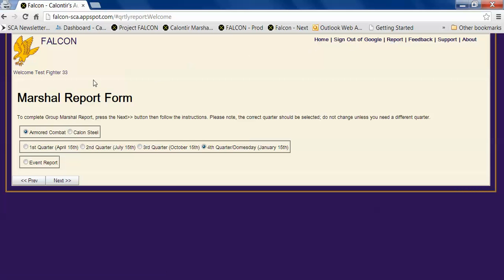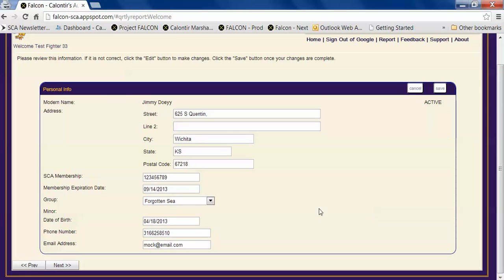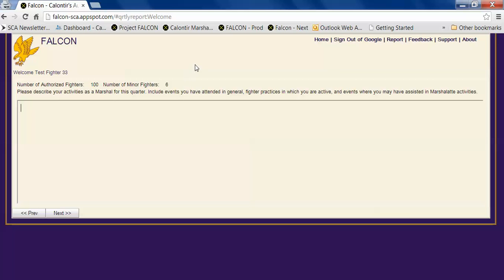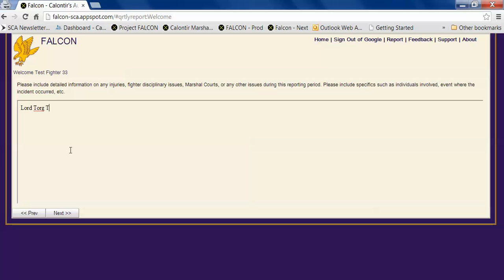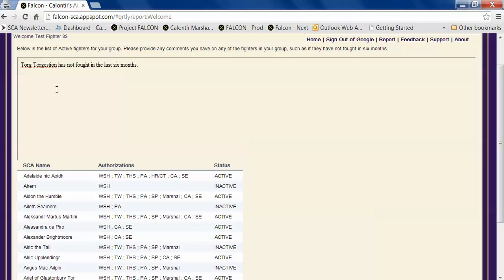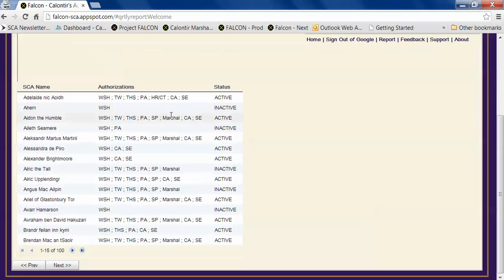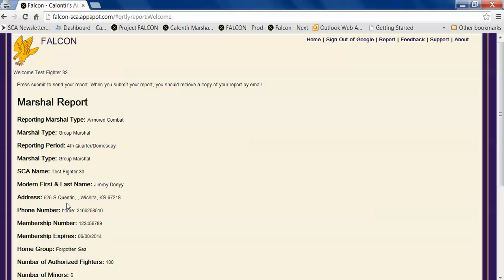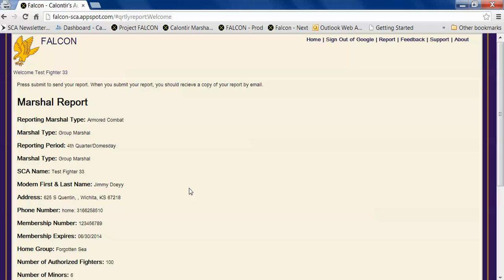FALCON How to do Quarterly Reporting for the Knight's Marshal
This is a walk-thru tutorial for doing Quarterly Reporting and Event reporting for the Calontir Local Knight's Marshal.